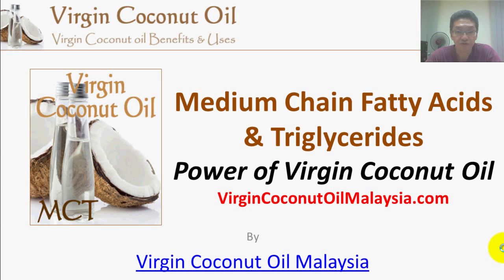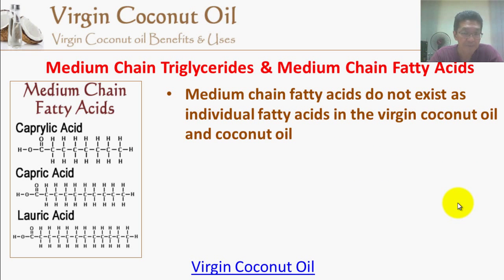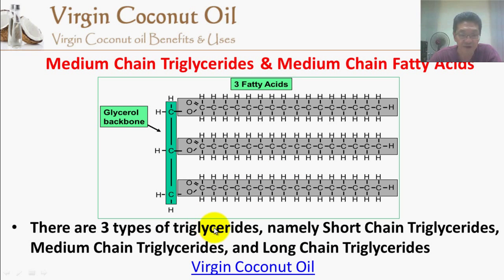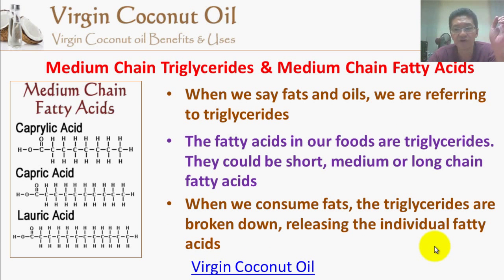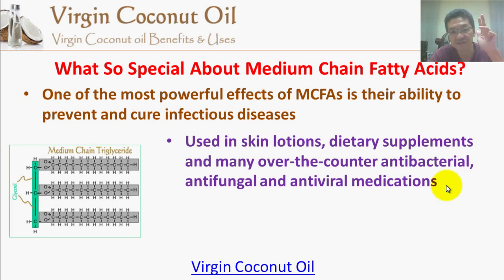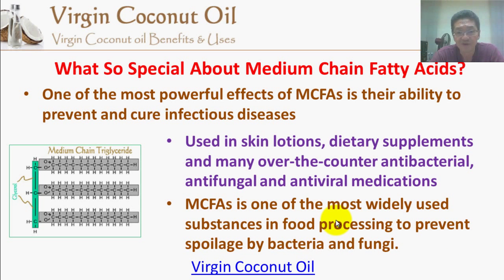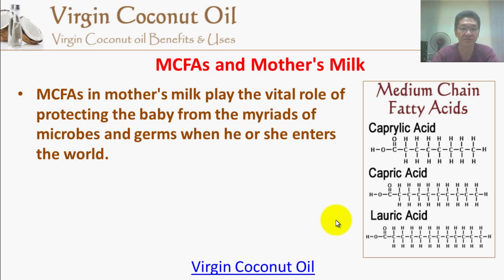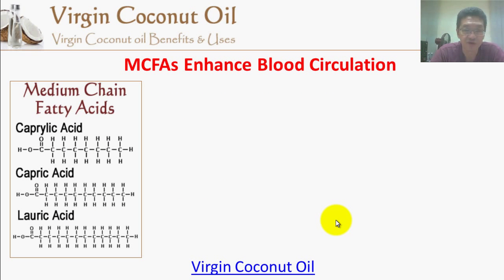Medium Chain Fatty Acids & Triglycerides In Virgin Coconut Oil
This video discusses the medium chain fatty acids found in virgin coconut oil and coconut oil. We will learn about medium chain fatty acids as well as medium chain triglycerides. The video also explains why medium chain fatty acids make virgin coconut oil and coconut oil special and unique.

Medium chain fatty acids are the powerful components found in virgin coconut oil and coconut oil. Medium chain fatty acids have a chain of 8 to 12 carbon atoms. There are 3 types of medium chain fatty acids, namely Caprylic acids, Capric acids and Lauric acids in virgin coconut oil.

The 3 types of medium chain fatty acids exist as Medium Chain Triglycerides (MCT) in coconut oil and virgin coconut oil. Triglycerides consist of 3 fatty acids of similar length joined together by glycerol molecule to form a single molecule. Triglycerides are classified into 3 categories, namely Short Chain Triglycerides, Medium Chain Triglycerides, and Long Chain Triglycerides.

In layman language triglycerides are none other than fats and oils. They are fatty acids found in our foods. When we eat fats, the triglycerides will be broken down into their individual fatty acids. In other words, medium chain triglycerides can only be transformed into medium chain fatty acids when eaten. The medium chain triglycerides do not have any effects but the medium chain fatty acids provide many health benefits.

Though they are considered saturated fats, medium chain fatty acids are powerful because of their ability to prevent and cure infectious diseases. This property allows medium chain fatty acids to find applications in many areas. Medium chain fatty acids are used in skin lotions, supplements and many over-the-counter antibacterial, antifungal and antiviral medications. They are also most widely used substances in food processing due to their ability to prevent spoilage by bacteria and fungi.

Scientists have discovered that mother's milk contain medium chain fatty acids. The medium chain fatty acids in the mother's milk have the functions in protecting the baby against microbial attack from the moment he or she is born up until the first year. During the first 12 months, the baby's immune system is still immature and will be vulnerable to microbes and germs.

Medium chain fatty acids also stimulate metabolism. Stimulation of metabolism can lead to increase in blood flow. When blood flow increases, oxygen supplies to the cells also increase. When people are taking virgin coconut oil and coconut oil, they often feel more energetic.

Among all edible oils, coconut oil and virgin coconut oil have the highest concentration of medium chain fatty acids. We can reap the benefits of medium chain fatty acids by taking virgin coconut oil as a dietary supplement. Coconut and virgin coconut oil are more beneficial than all other edible oil in that they provide health benefits which the others could not provide.

The maker of this video may be awarded financial compensation as a result of the action you may take in watching this video.